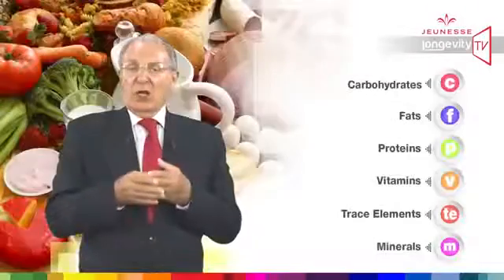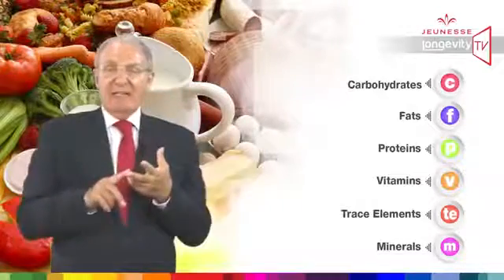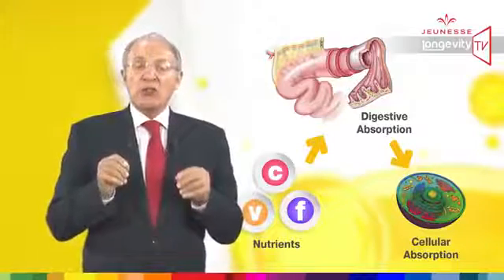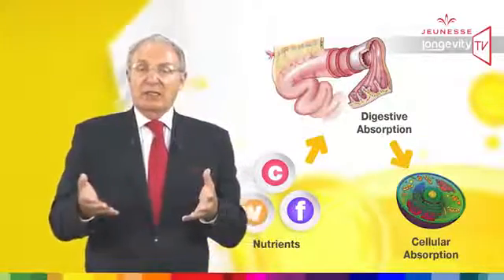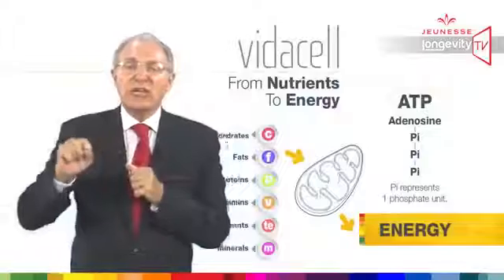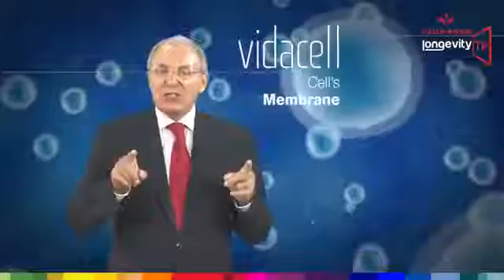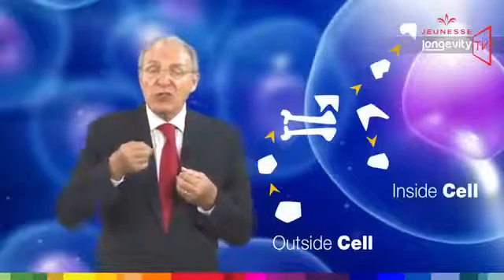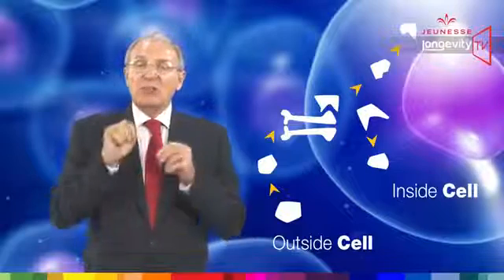Jeunesse Longevity TV Episode 13 Vidacell วิดาเซลล์ YouTube 360p YouTube 360p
Vidacell โดย ทีมนักวิจัยแห่ง Jeunesse
เราเลือกข้าวมา3สายพันธุ์ แล้วเรามาผสมเพื่อให้ได้พันธุ์ใหม่ที่พิเศษสุด Organic ล้วนๆ ไม่มีการตัดต่อพันธุกรรม (No GMOs) ได้สารอาหารสำคัญคือ Glycoproteins คือ polysaccharides +polypeptide น้ำตาล+โปรตีน 3 สายพันธุ์ ข้าวคัดพิเศษ glycoprotein
ผงข้าวสีนิล (Brown Rice Powder) 50%
ผงข้าวญี่ปุ่น (Japanese Rice Powder) 30%
ผงข้าวหอมมะลิ (Jasmine Rice Powder) 20%
1. Vidacell ช่วยให้ร่างกายเราสร้างพลังงานใน ไมโตคอนเดรีย(แหล่งสร้างพลังงานของเซลล์ ) สร้างความอ่อนเยาว์ด้วย ปรกติ เรามี 2500ไมโตคอนเดรีย พออายุ มากขึ้น จะลดลงร่างกายเราเปลี่ยนอาหารเป็นพลังงาน ที่เรียกว่า ATP Vidacell ช่วยส่งเสริมให้เกิดกระบวนการสร้าง ATP ทำให้มีพลังงาน ทำให้เซลล์ทำงานได้อย่างมีประสิทธิภาพ
2. ช่วยเรื่องการสื่อสารระหว่างเซลล์ ตัวส่งเรียก ไกลโคโปรตีน(ทำหน้าที่การให้ พลังงาน และเป็นตัวกำหนด เครื่องหมาย เพื่อการจดจำของเซลล์) ช่วยในเรื่องการส่ง สัญญาณ จากเซลล์นึงไปอีกเซลล์นึงได้
การส่งสัญญาณ signal ระหว่างเซลล์ glycoproteins มีความสำคัญมากในการสื่อสารระหว่างเซลล์ ช่วยใหสื่อสารได้ลื่นไหล
3. ช่วยเสริมขบวนการขับสารพิษ ชำระ กำจัด บำรุงตับ ช่วยขับของเสีย Detox ไม่ใช่แค่การ elimination (ไม่ใช่แค่การขับของเสีย) แต่เป็นการกำจัดสารพิษ ร่างกายเรามีสารพิษมากมาย ปกติแล้วตับทำลายสารพิษให้เรา เราใช้ Glutathione เป็น major antioxidant ที่ร่างกายเราสร้างเอง แต่เราไม่สามารถกินเข้าไปได้ เพราะไม่ Stable (คือกินเข้าไปแล้วเปลี่ยนรูป ไม่ได้เป็น Glutathione) แต่การรับประทาน vidacell จะช่วยให้เกิดการสร้าง Glutathione ขึ้นในตับของเราเองได้
สรุปประโยชน์ของ วิดาเซลล์
1. เพิ่มประสิทธิภาพในการออกกำลังกาย Energy เพิ่มพลังงาน เช่น นักกีฬา จะมีประสิทธิภาพมากขึ้น
2. เพิ่มความจำเพราะ สมองทำงานดีขึ้น
3. เสริมสร้างสมาธิในการทำงาน
4. Communication ช่วยการเชื่อมต่อสื่อสารระหว่างเซลล์
4. ช่วยต้านอนุมูลอิสระ
5. ช่วงลด LDL เพิ่ม HDL
6. Detox สนับสนุนการกำจัดสารพิษ

(ส่วนประกอบจากข้าวปลูกในไทย Siam Valley of Thailand แต่ผลิตที่ USA)

ขนาดบรรจุ 30 ซอง - ซองละ 5 กรัม
วันละ1-3ซอง (ไม่เกินนี้เพราะไม่จำเป็น)
ผสมในนำเปล่า 120 มล.
ชงน้ำดื่ม หรือโรยบนอาหารก็ได้ *